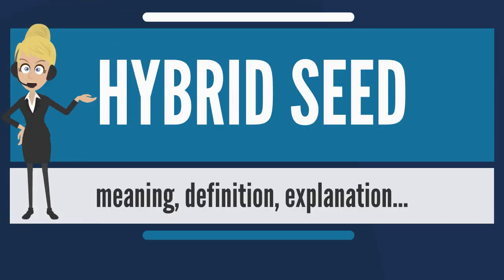What is HYBRID SEED What does HYBRID SEED mean HYBRID SEED meaning, definition & explanation